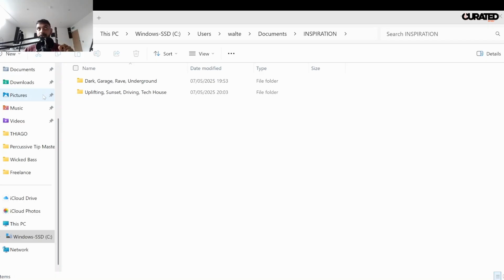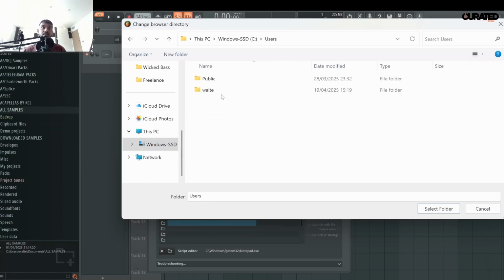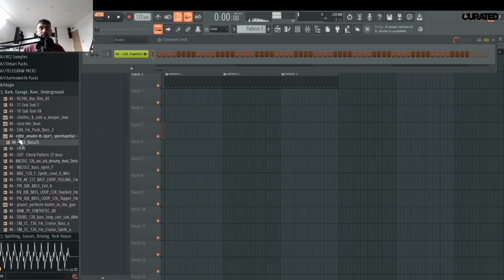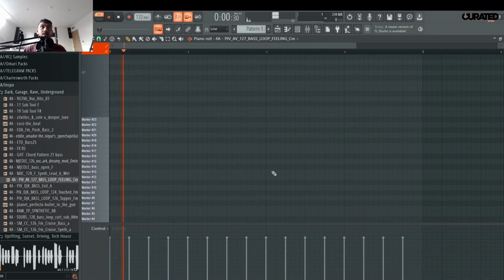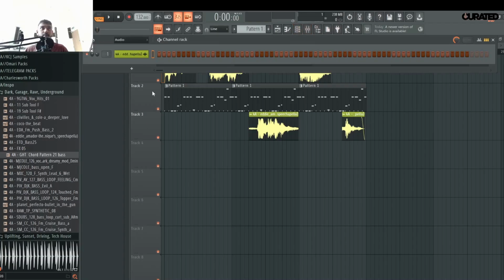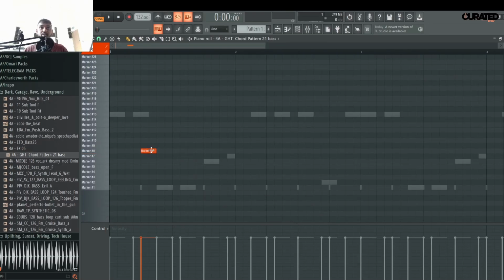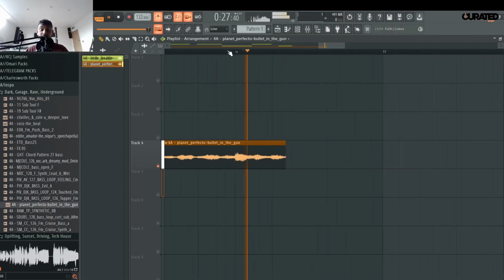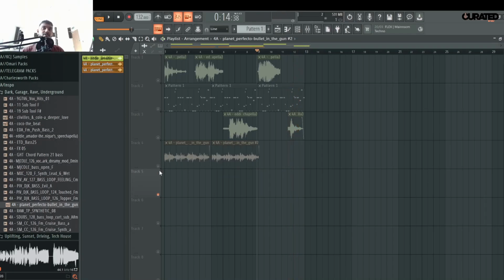This Is How I Start Every Track – From Blank to 8-Bar Loop (Track from Scratch Pt.1)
This series is for the Tech House/Minimal Deep Tech/Garage DJs who want to learn the full workflow of starting a track, hope you guys enjoy!

In this video, we begin differently to what you're likely used to. We want to start with our musical idea to establish creativity and character in our track, then move onto our groove after. Combine this with a folder full of samples/presets we already know inspire us, and we will always hit the ground running when staring at a blank canvas.